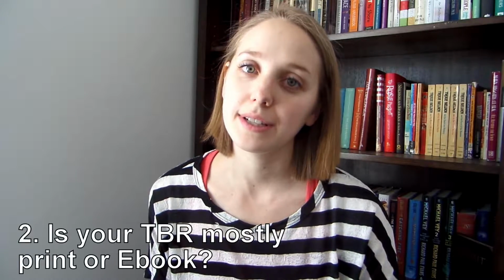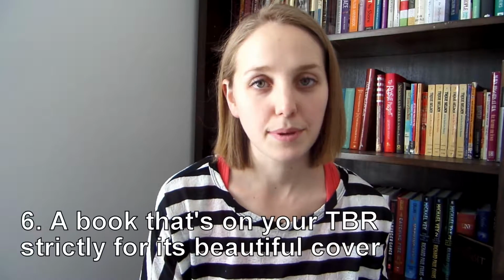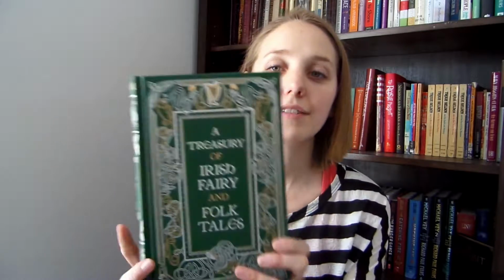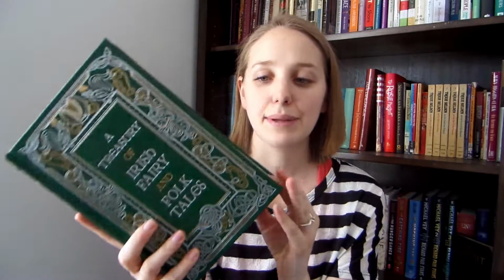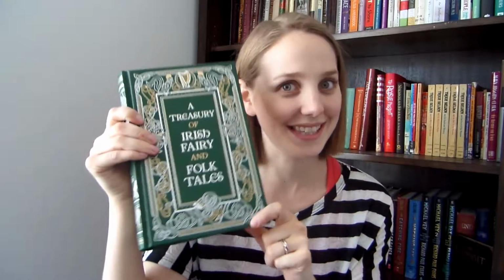The TBR Tag!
All things TBR :D I had so much fun with this tag!

Tag qestions:
1. How do you keep track of your TBR pile?
2. Is your TBR mostly print or Ebook?
3. How do you determine what book from your TBR to read next?
4. Which book has been on your TBR the longest?
5. What is a book you recently added to your TBR list?
6. What is a book on your TBR strictly because of its beautiful cover?
7. What is a book on your TBR that you never plan on reading?
8. What is an unpublished book on your TBR that you're really excited for?
9. What is a book on your TBR list that everybody has read except for you?
10. What is a book on your TBR that people always recommend to you?
11. What is a book on your TBR you are dying to read?
12. How many books are on your TBR shelf?

Books mentioned:
The Count of Monte Cristo by Alexandre Dumas
Uncle Tom's Cabin by Harriet Beecher Stowe
The Wrath and the Dawn by Renee Ahdieh
A Treasury of Irish Fairy and Folk Tales
The Read Aloud Family by Sarah Mackenzie
Skyward by Brandon Sanderson
Six of Crows by Leigh Bardugo
Series of Unfortunate Events by Lemony Snicket